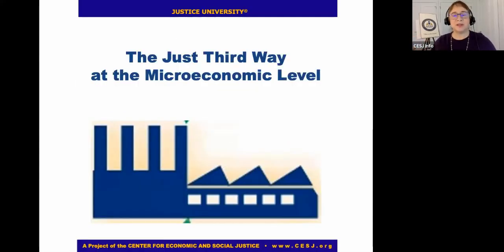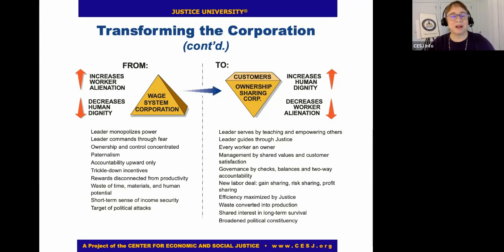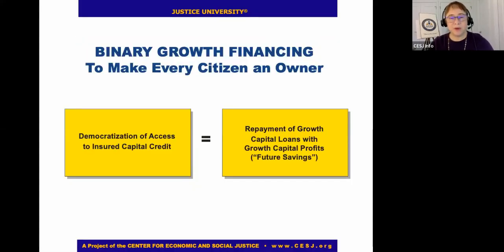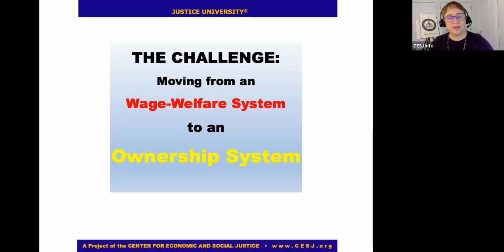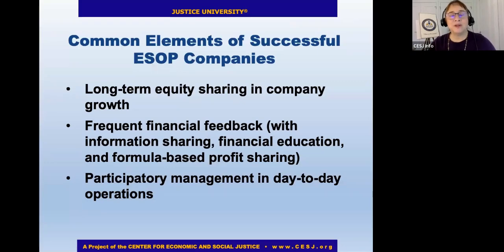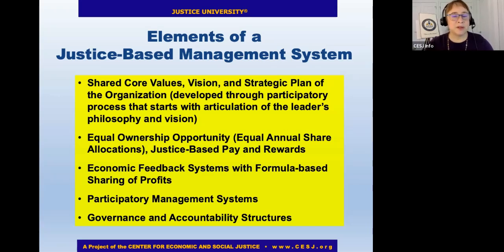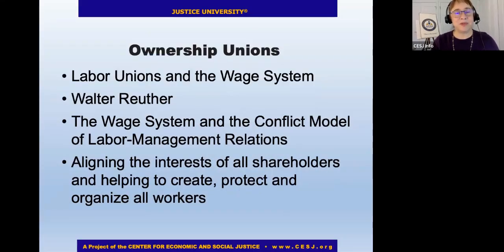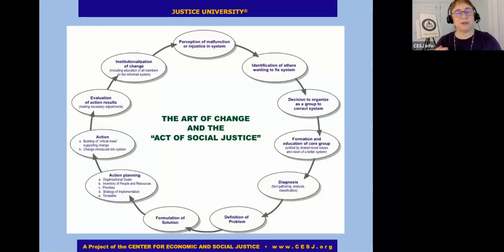Justice University Class 8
Class 8 of the Justice University certification course available at justiceuniversity.org where there is a platform including readings and community interactions. Please register for the course on that site and go through the steps to earn a certificate. This material has the potential to unite the world with a philosophy that solves the age-old conflict between socialism (collectivism) and capitalism (individualism) in a way that empowers all and preserves our environment.